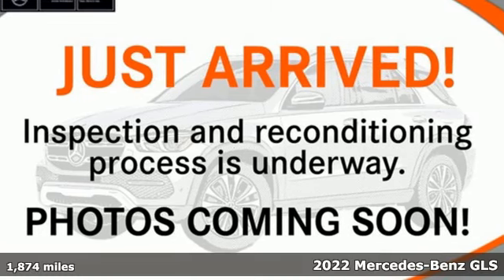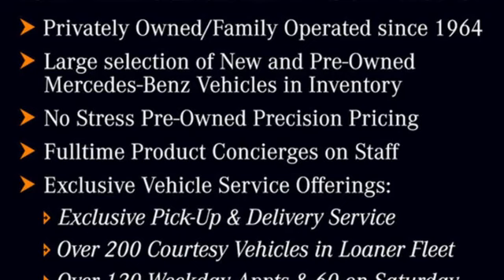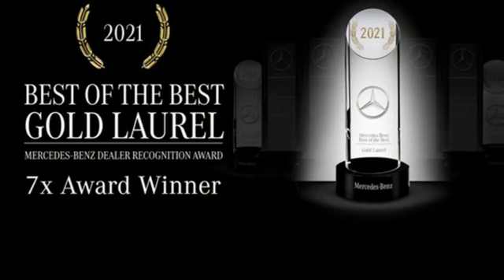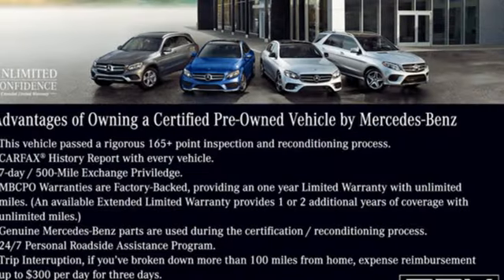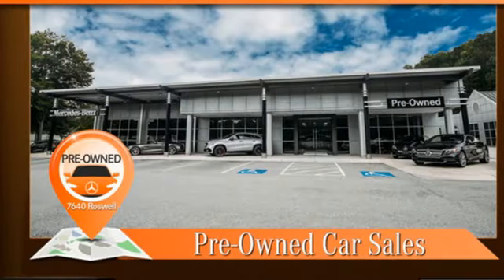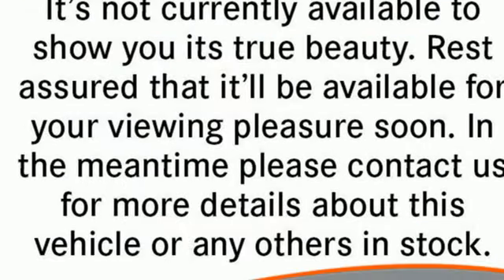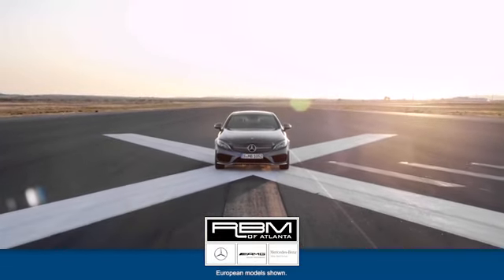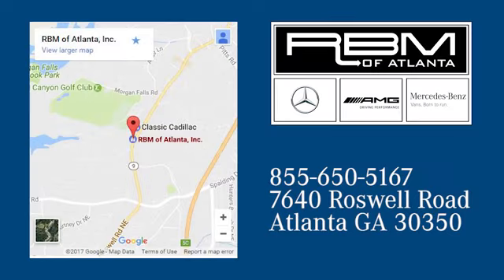Certified 2022 Mercedes-Benz GLS Atlanta GA Sandy Springs, GA U19403 - SOLD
Year: 2022
Make: Mercedes-Benz
Model: GLS
Trim: GLS 450 4MATIC SUV
Engine: 6 3.0 L
Transmission: Automatic
Color: Black
Interior: Black
Mileage: 1874
Stock #: U19403
VIN: 4JGFF5KE0NA801801
CERTIFIED, ONE OWNER, CLEAN CARFAX! WHEELS: 22 AMG MULTI-SPOKE (RPB) -inc: Tires: 285/45R22 Front & 325/40R22 Rear, WHEEL LOCKING BOLTS, PANORAMA ROOF, NIGHT PACKAGE -inc: high-gloss black elements: louvre in radiator grille, front apron trim strip, simulated underguard, rear apron trim strip, side mirrors, window line trim strip and beltline trim strip and matte black roof rails, NATURAL GRAIN GREY OAK WOOD TRIM, MB-TEX LOWER DASHBOARD & DOOR BELTLINE -inc: topstitching, LOAD SILL GUARD, ILLUMINATED RUNNING BOARDS, HEATED & COOLED FRONT CUP HOLDERS, DRIVER ASSISTANCE PACKAGE PLUS -inc: Active Stop & Go Assist, Evasive Steering Assist, Active Emergency Stop Assist, Active Blind Spot Assist, PRE-SAFE PLUS Rear-End Collision Protection, Active Lane Keeping Assist, Active Steering Assist, Active Distance Assist DISTRONIC, Active Speed Limit Assist, Traffic Sign Assist, Active Lane Change Assist, Route-Based Speed Adaptation. This Mercedes-Benz GLS has a dependable Intercooled Turbo Gas/Electric I-6 3.0 L/183 engine powering this Automatic transmission.*Experience a Fully-Loaded Mercedes-Benz GLS GLS 450 4MATIC SUV *AMG LINE EXTERIOR -inc: side sill panels painted in the vehicle color, AMG rear apron w/diffuser-look insert in black and trim strip in chrome, flared wheel arches at front and rear, painted in the vehicle color, sport brake system w/perforated brake discs and brake calipers w/'Mercedes-Benz' lettering, AMG floormats, stainless steel sport pedals w/black rubber studs and AMG front apron, AMG Bodystyling, Window Grid Diversity Antenna, Wheels: 20 8-Spoke, Wheels w/Machined w/Painted Accents Accents, Valet Function, Urethane Gear Shifter Material, Trunk/Hatch Auto-Latch, Trip computer, Transmission: 9G-TRONIC 9-Speed Automatic, Transmission w/Driver Selectable Mode and Sequential Shift Control w/Steering Wheel Controls, Tracker System, Towing Equipment -inc: Trailer Sway Control, Tires: P275/50R20 All-Season, Tire Specific Low Tire Pressure Warning, Tailgate/Rear Door Lock Included w/Power Door Locks, Systems Monitor, Surround View Back-Up Camera, Streaming Audio, Steel Spare Wheel, Speed Sensitive Rain Detecting Variable Intermittent Wipers.*Visit Us Today *Stop by RBM of Atlanta located at 7640 Roswell Road, Atlanta, GA 30350 for a quick visit and a great vehicle!

Address:
7640 Roswell Road